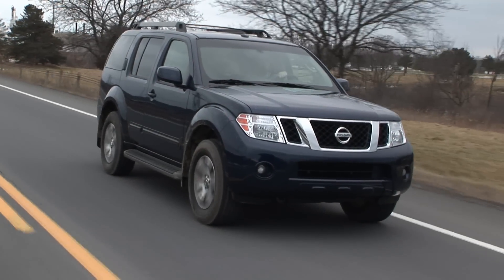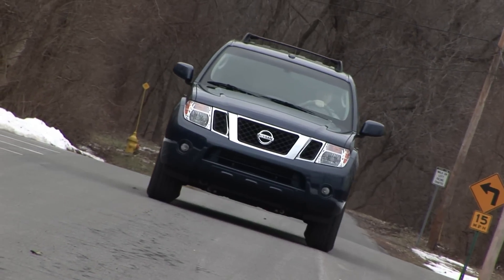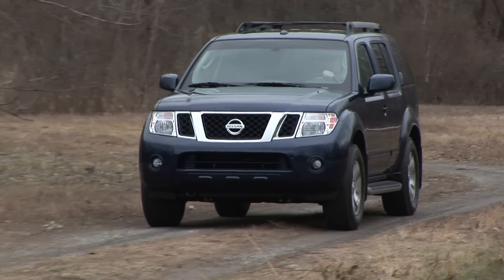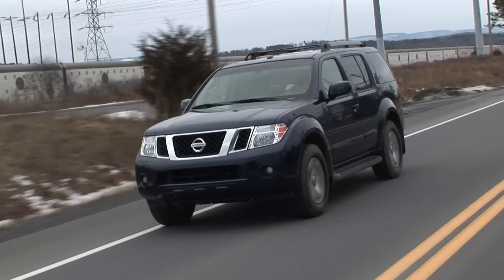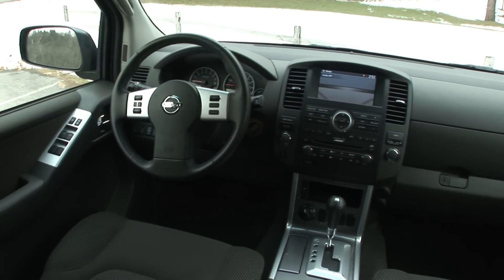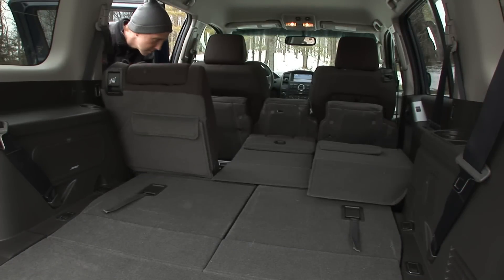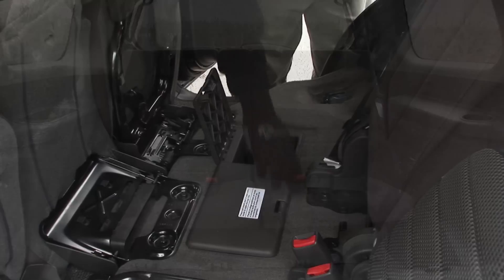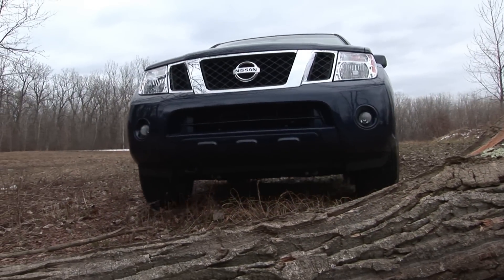2009 Nissan Pathfinder SE 4X4 | TestDriveNow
Drive Time review of the 2009 Nissan Pathfinder SE 4X4 by automotive expert Steve Hammes.